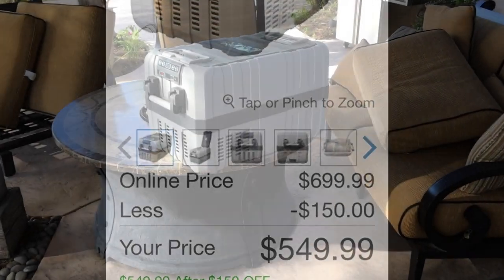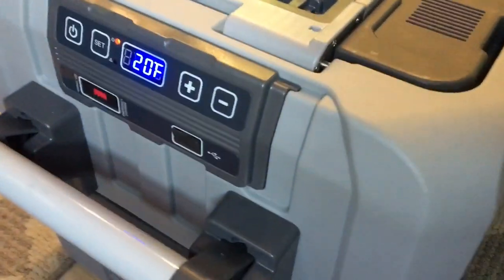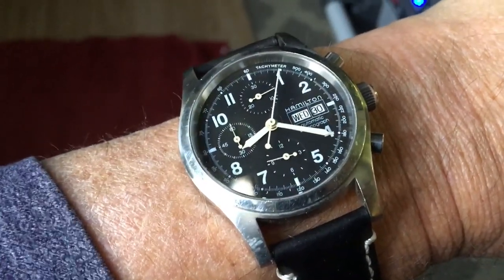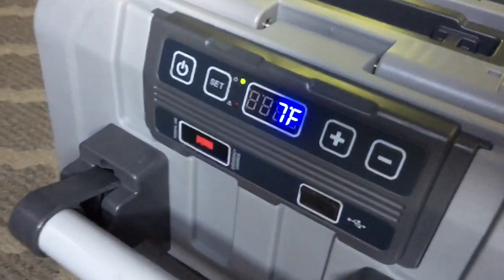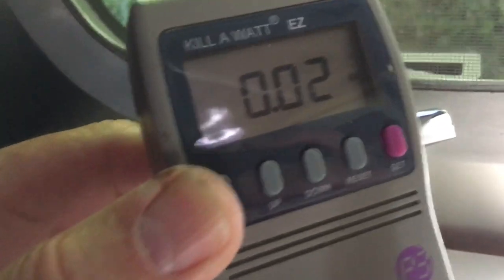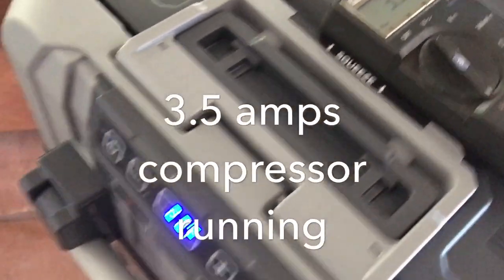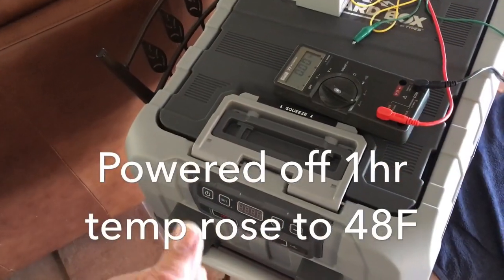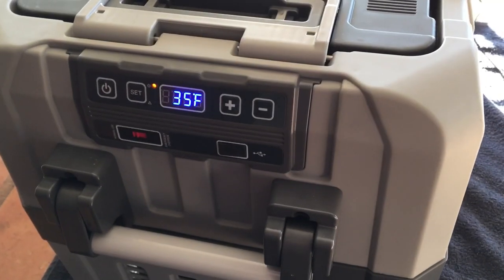Blizzard Box Tech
Testing temperature response, DB sound levels, and 12VDC battery current performance !